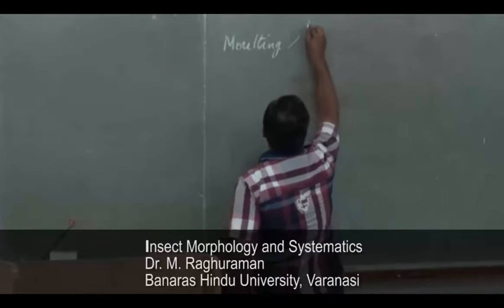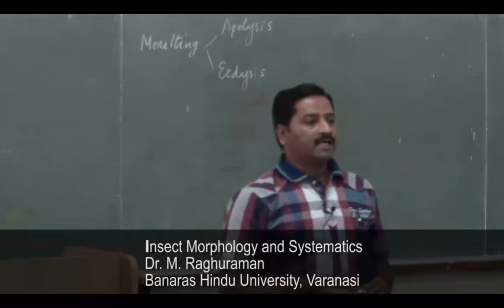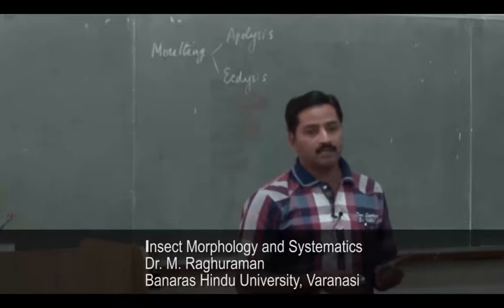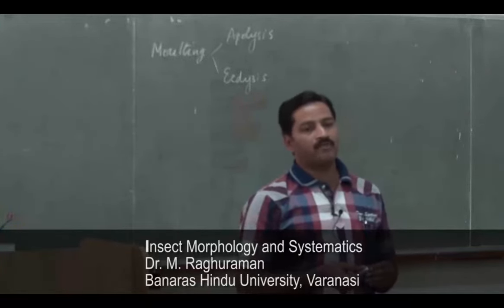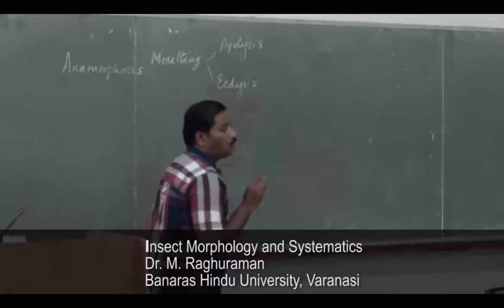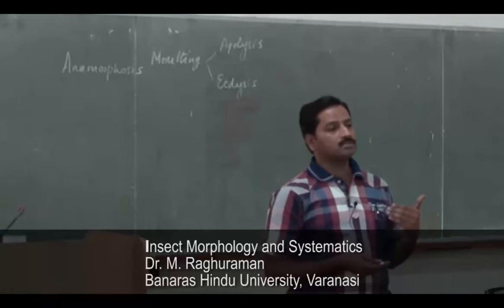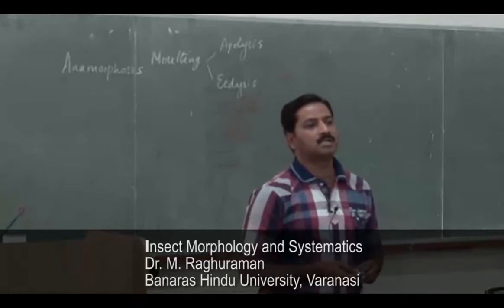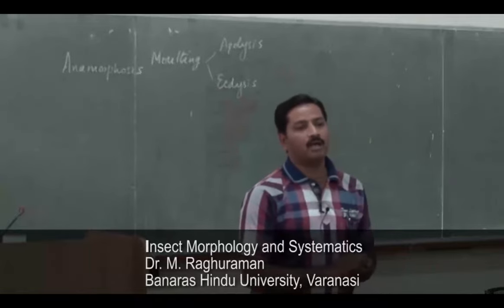DrMraghuraman Morphology Aug22 2013nw